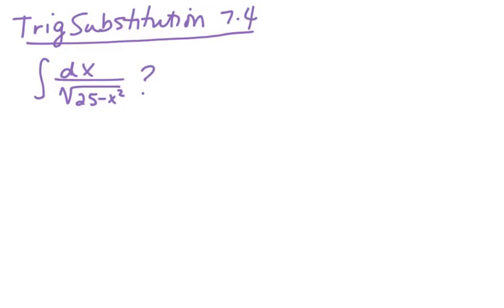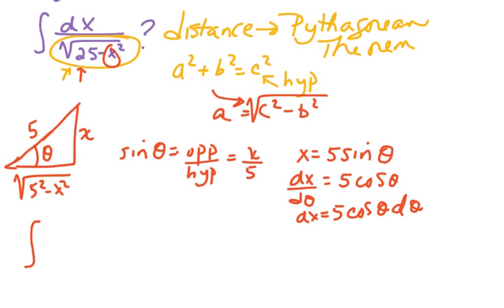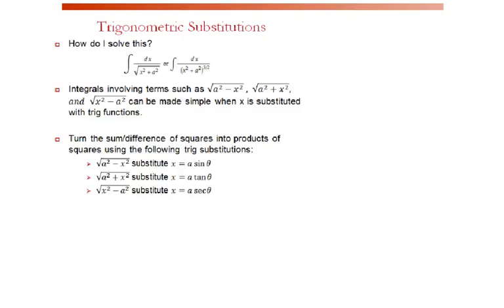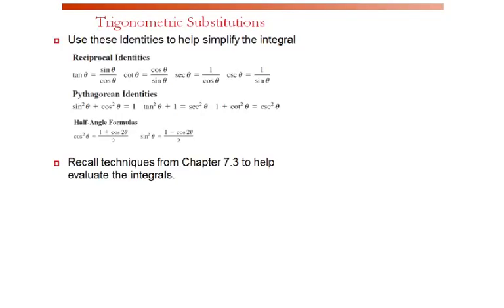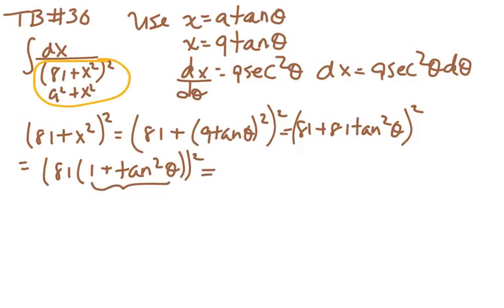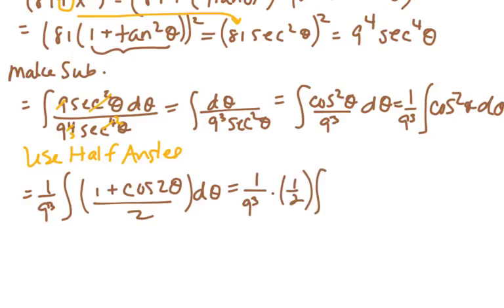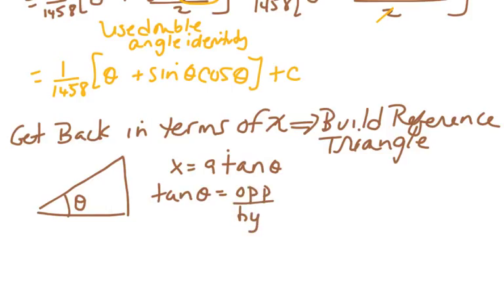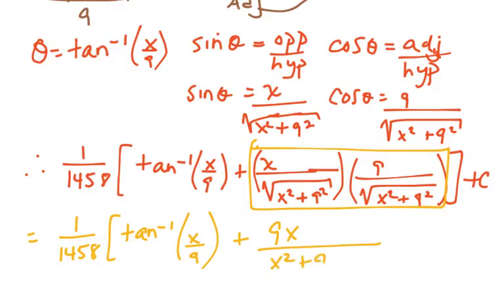Trig Substitution Flip Ch. 7.4